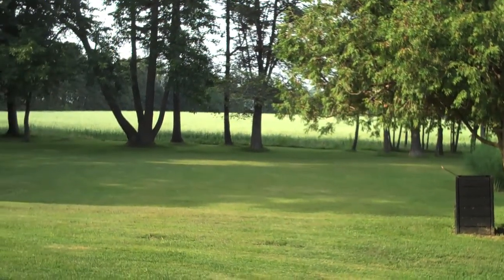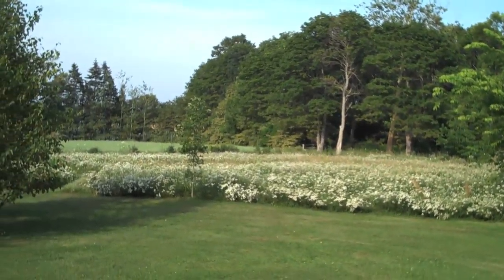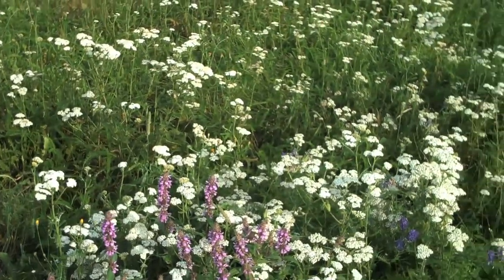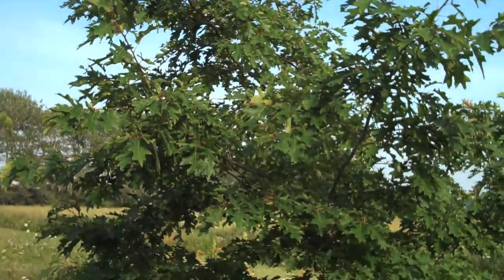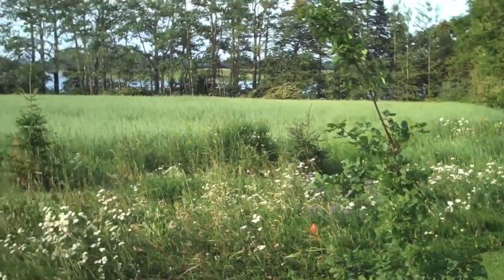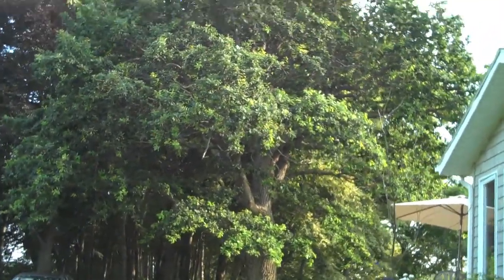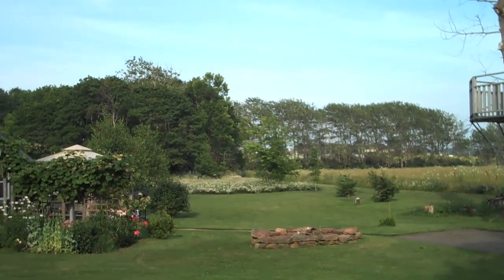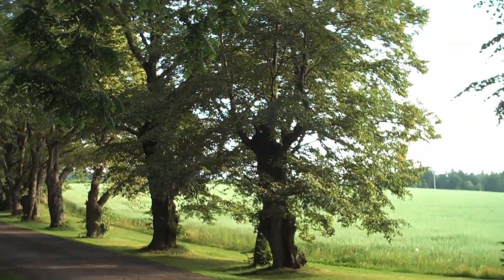Seeding the Future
How can I repay the gift of the magic trees on my property? By planting the next generation? You also see the beauty of where I live as a bonus